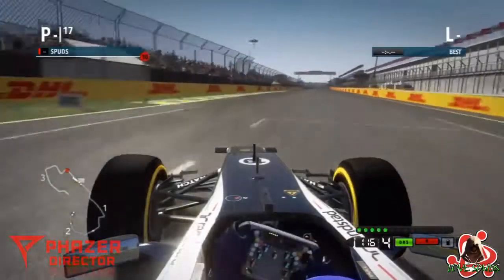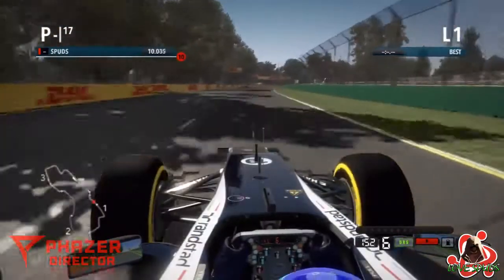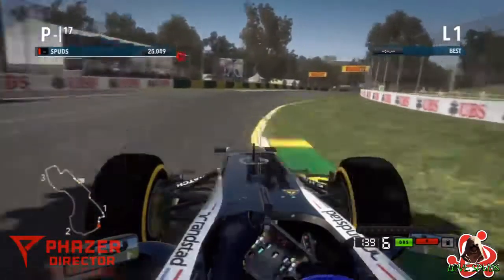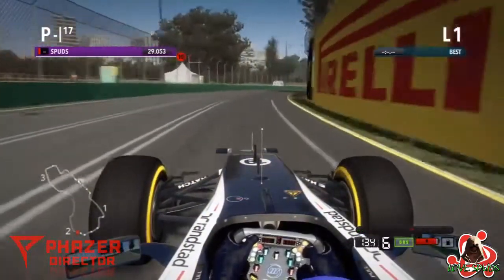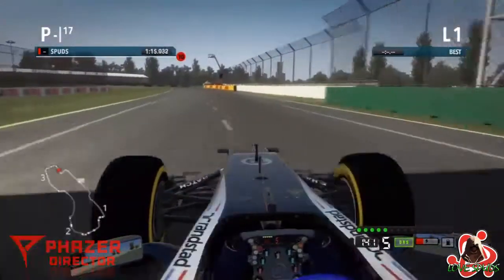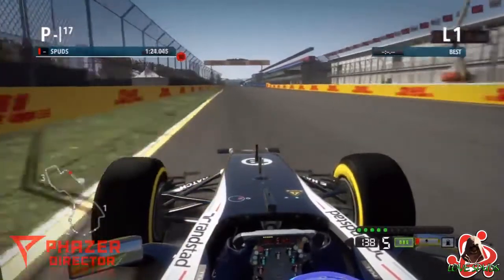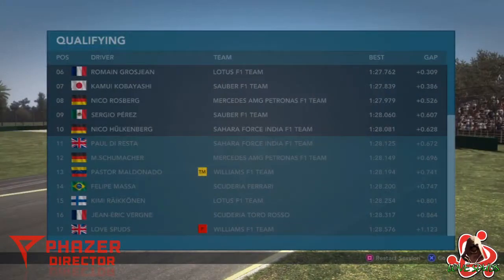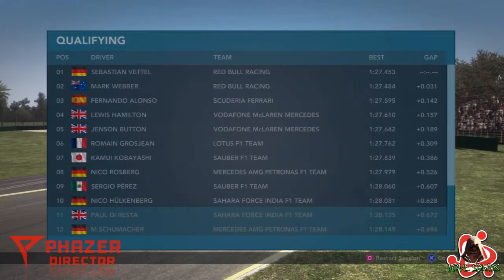F1 2012 Career [Season 1]: Round 1 - Australia Qualifying Lap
My qualifying lap for Season 1 Round 1 at Albert Park.